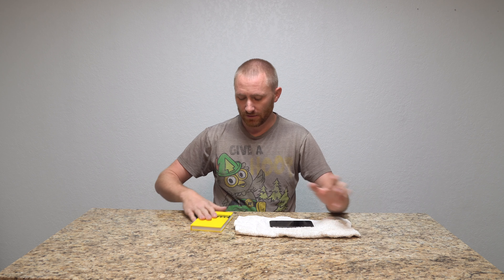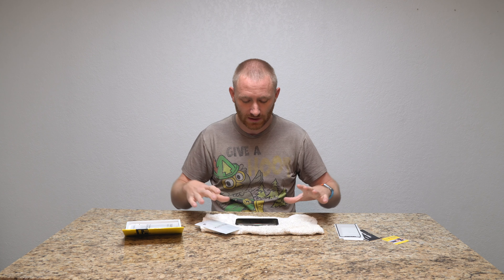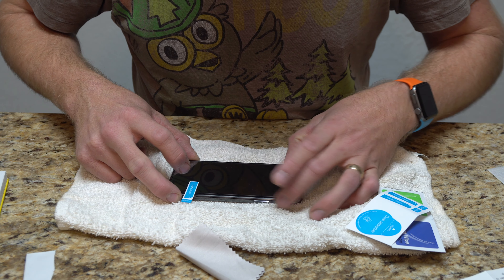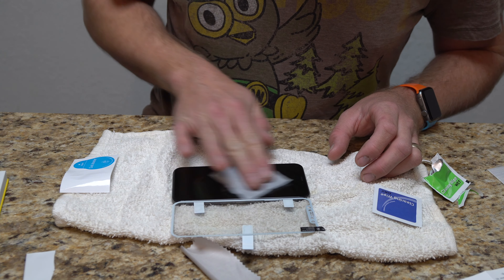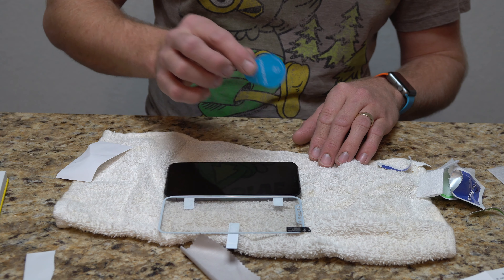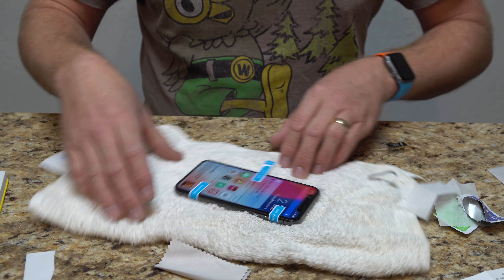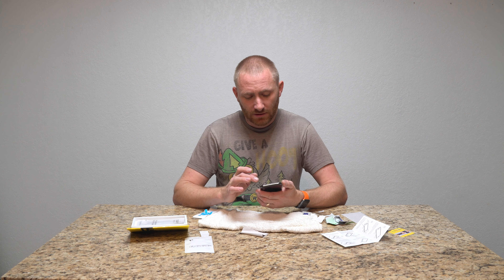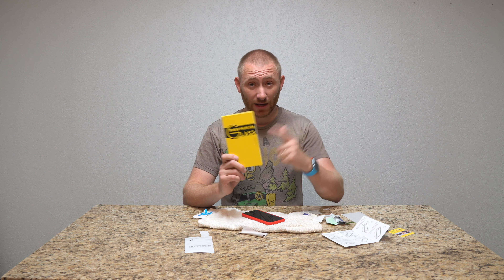ALCLAP iPhone X Screen Protector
Purchase on Amazon

This Glass screen protector of the iPhone X comes in a 2-pack, so if you mess up (like I did) you can remove and try again, or you can use the second one after a few months of use to get a like new feeling again.